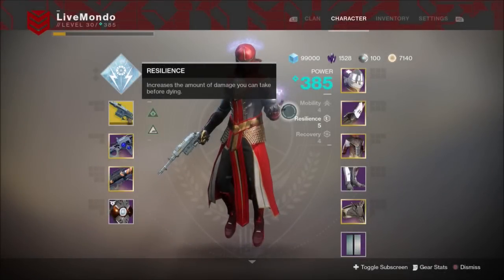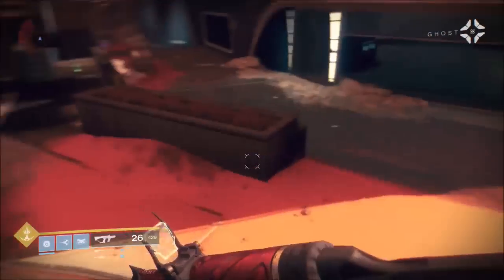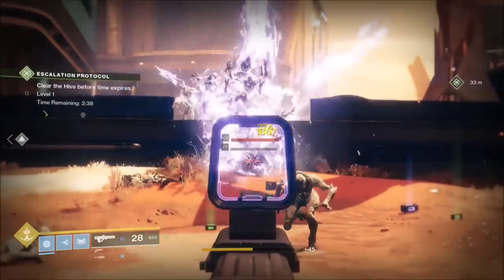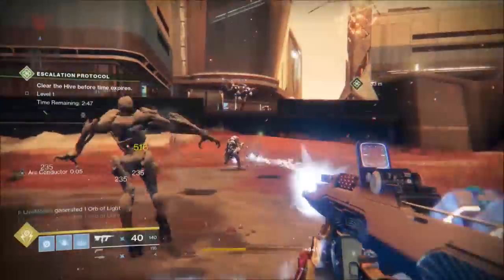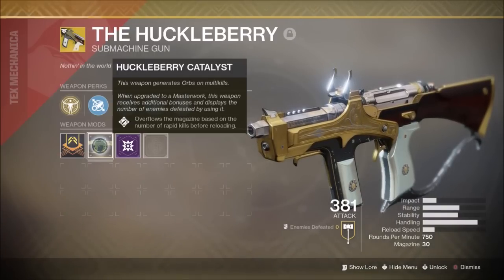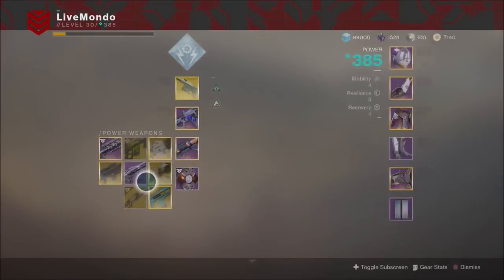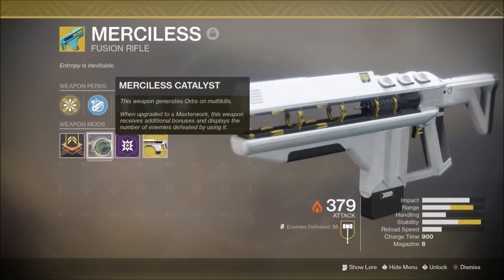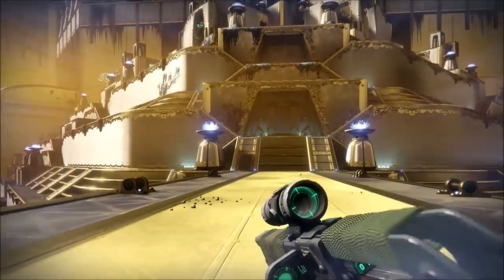easy sturm exotic Sturm Exotic Catalyst and More - Easy farming Method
In this video i will show you the Sturm Exotic Catalyst  amongst oithers and show my very simple farming method for completing the catalyst. I have used this method to complete all my catalysts except for the D.A.R.C.I. As always i hope this helps and you guys enjoy the video...The next upload will be my 2 phase boss kill on the prestige nightfall.